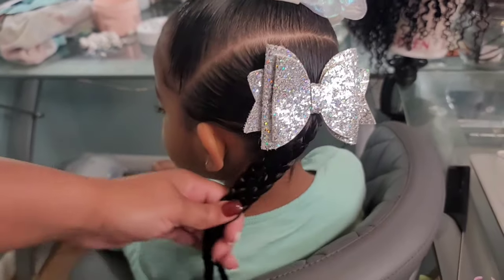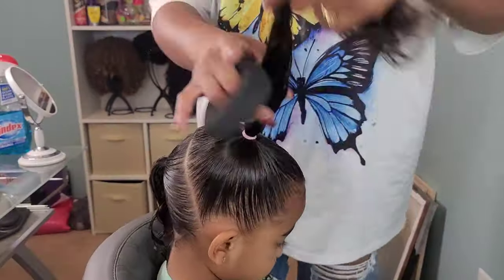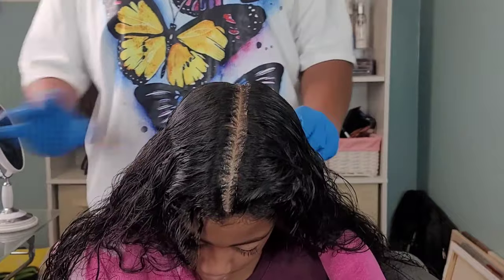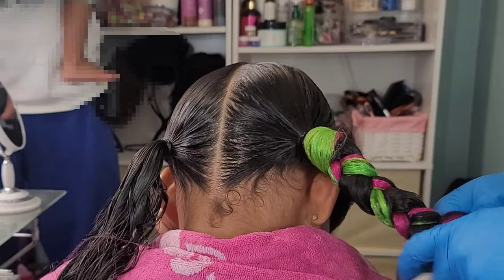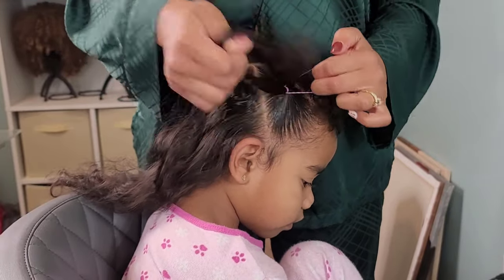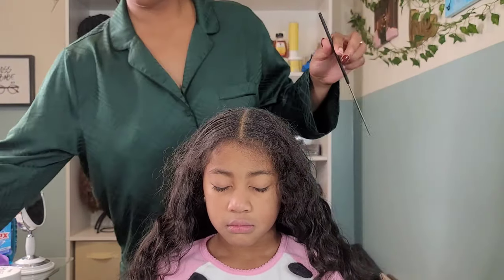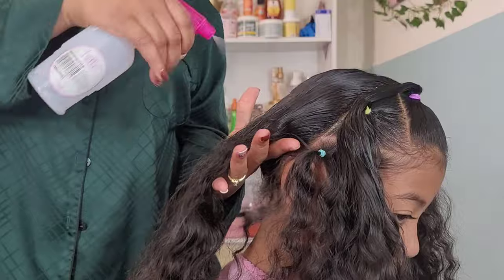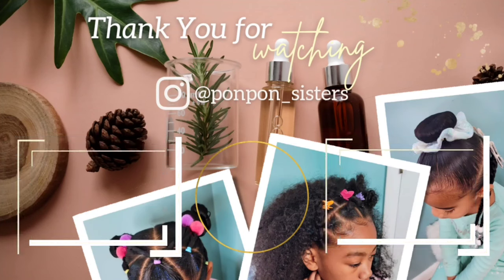4 Hairstyles Perfect for the School Week |Cute Kid Hairstyles |PONPONS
Look for PonPon Sisters Haircare